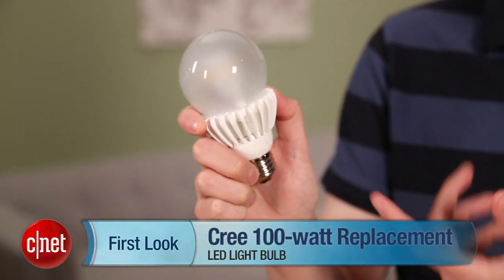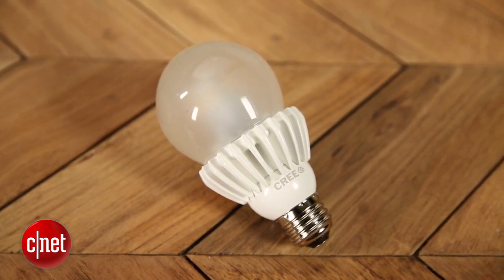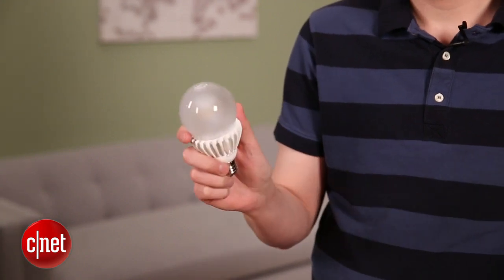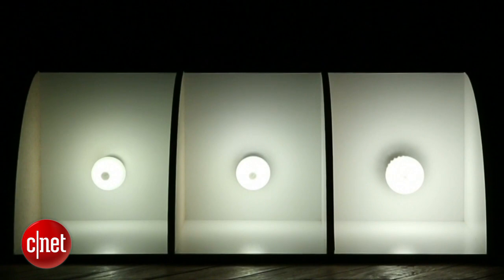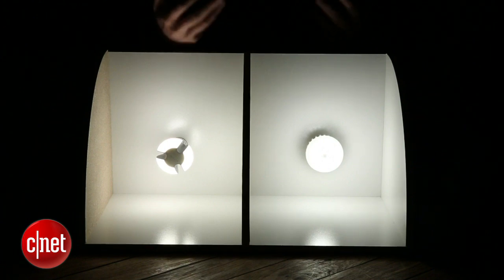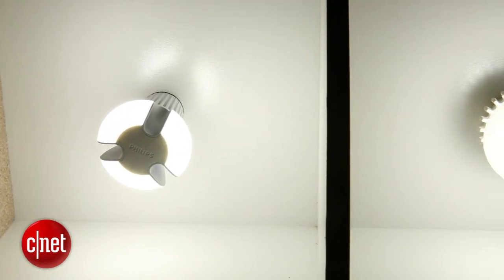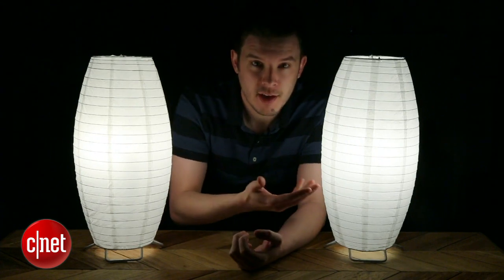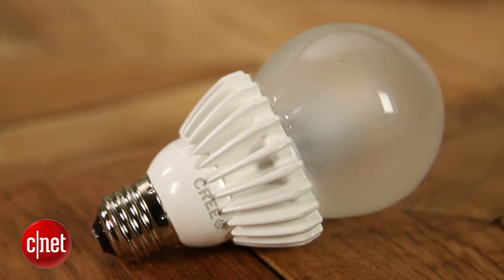Lighting up the living room with the Cree 100-watt replacement LED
We turn on Cree's brightest bulb yet.